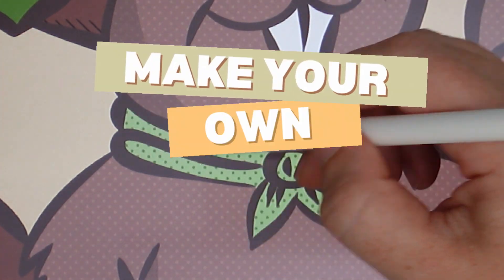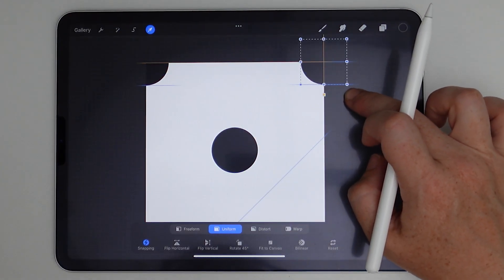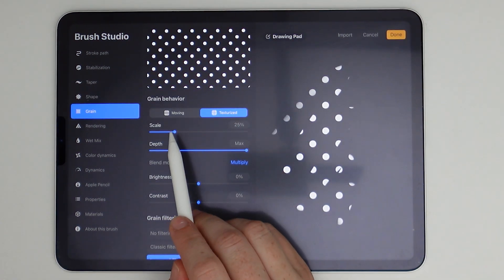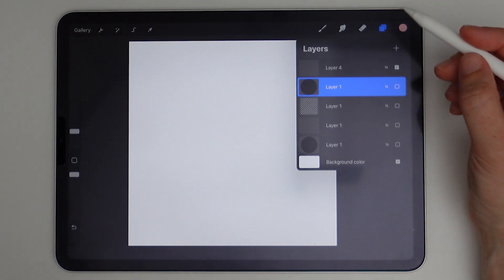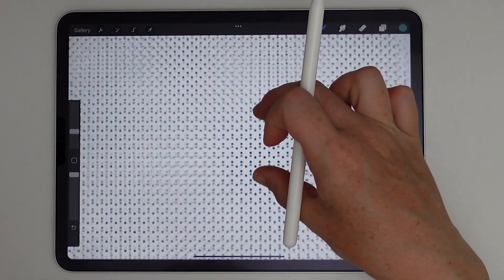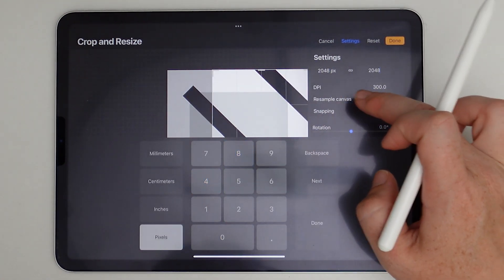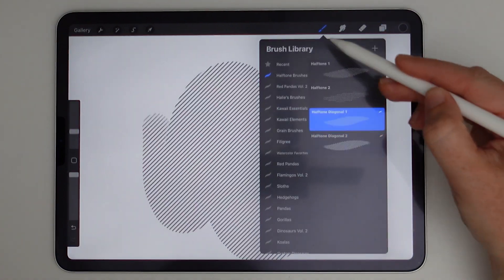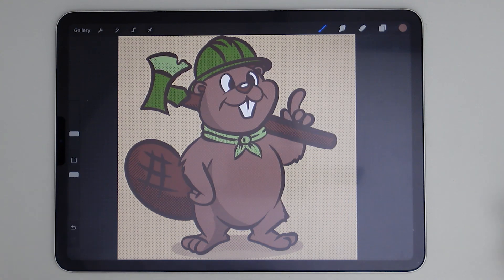How to Make Halftone Brushes for Procreate | How to make Halftone Images in Procreate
Learn how to make your very own Halftone Brushes in Procreate! If you want to start making halftone  images in procreate, here's a great place to start and you don't have to spend any money on extra brushes.

BONUS! This video utilizes only built-in features that come standard with Procreate! No additional brush sets or downloads needed!

However, if you are interested in purchasing premium Procreate brushes and stamp sets, visit my shops listed below:

Shop My Artist's Desk:
My iPad and Accessories
My Beginner YouTuber Filming Equipment
My Full Storefront

00:00 Introduction
01:10 Canvas Set-Up
01:54 Halftone Brush #1 (Dots)
07:56 Halftone Brush #2 (Dots)
11:06 Halftone Brush #3 (Diagonal Lines)
15:13 Halftone Brush #4 (Diagonal Lines)
16:40 How to Use These Halftone Brushes
18:29 Conclusion